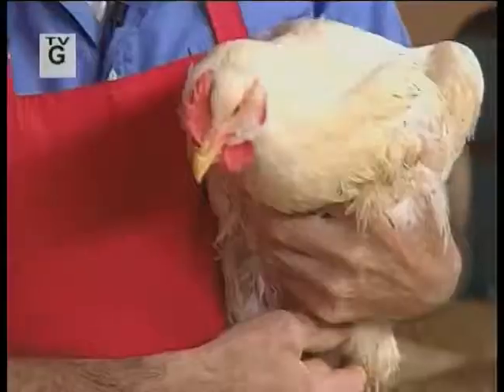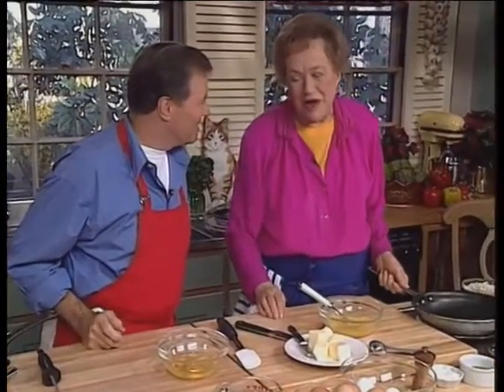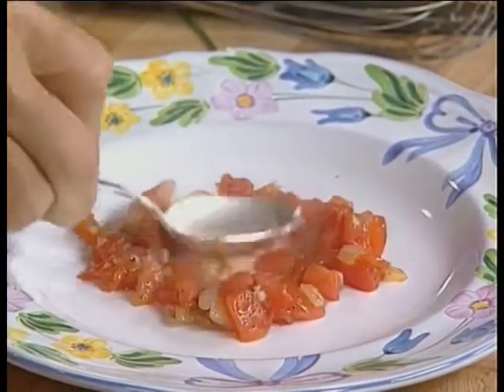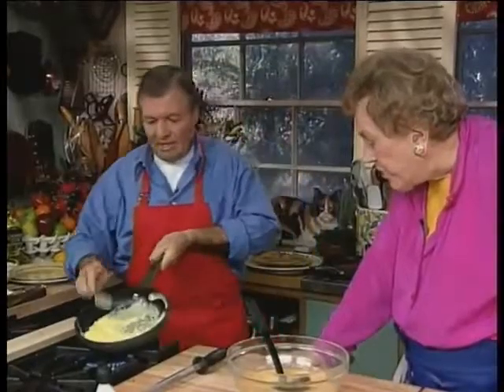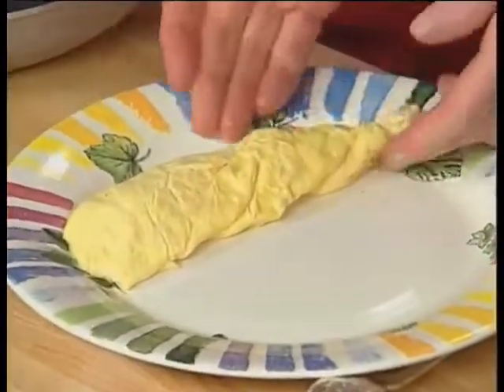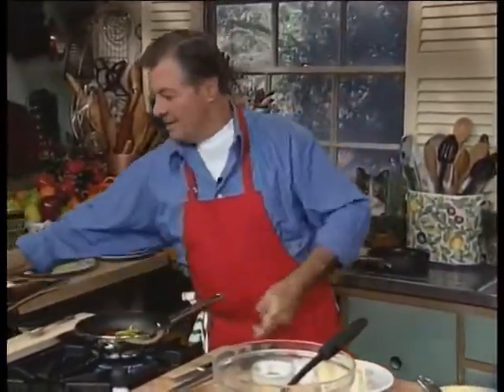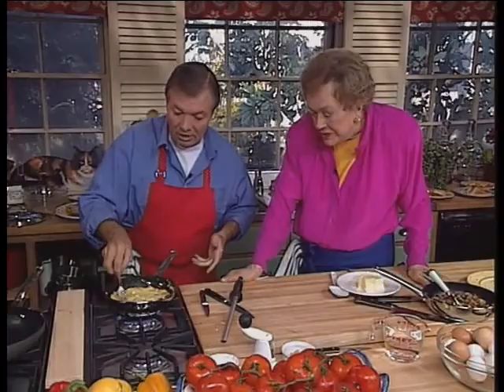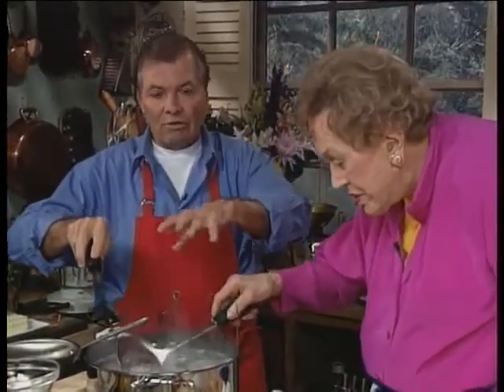Julia & Jacques Cooking at Home - Eggs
Julia Child and Jacques Pepin with their "Cooking at Home" programme from the 1990s.